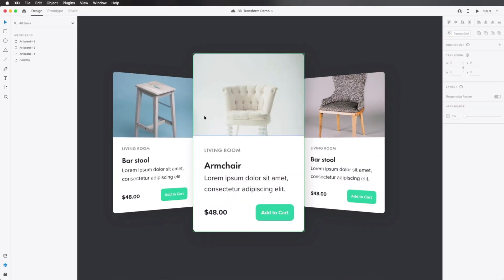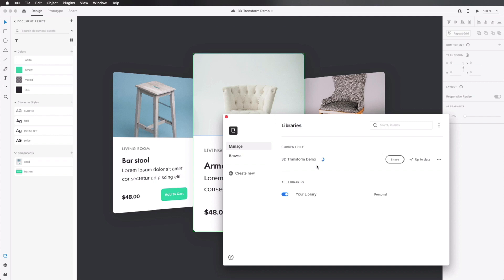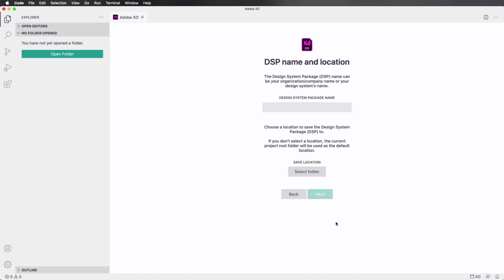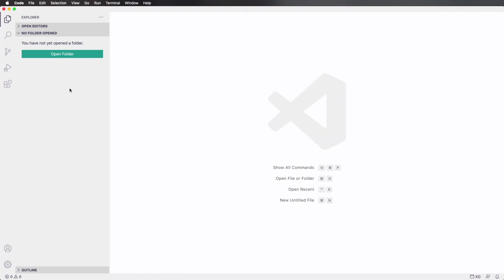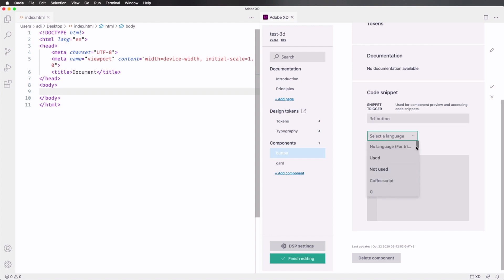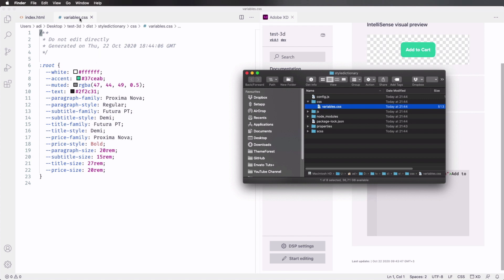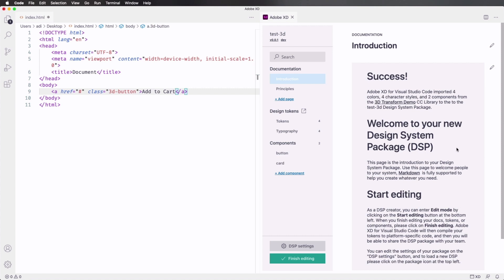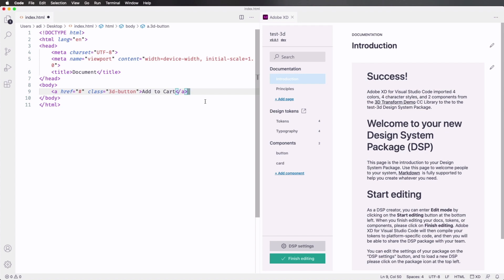Better Design Systems with Adobe XD for Visual Studio Code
Learn how to create Design System Packages (or DSPs) with Adobe XD and a new extension for Visual Studio Code in this quick tip from Adi Purdila. To mark its third birthday at Adobe MAX 2020, Adobe XD received a bunch of new features including a new form of integration for Visual Studio Code (or VS Code). This integration allows designers and developers to create and maintain design systems. Let’s see how this works.

Read more on Better Design Systems with Adobe XD for Visual Studio Code on Envato Tuts+

Envato Tuts+
Discover free how-to tutorials and online courses. Design a logo, create a website, build an app, or learn a new skill